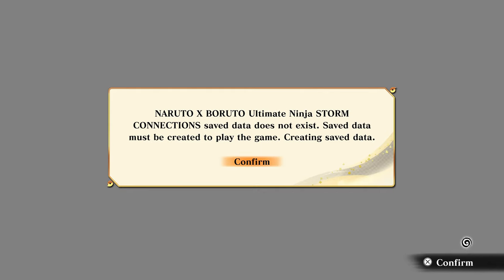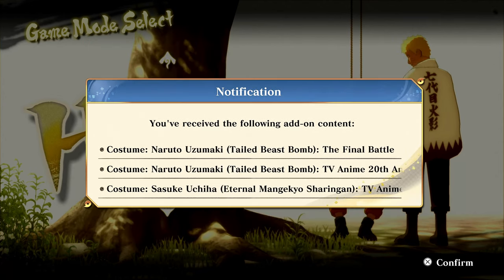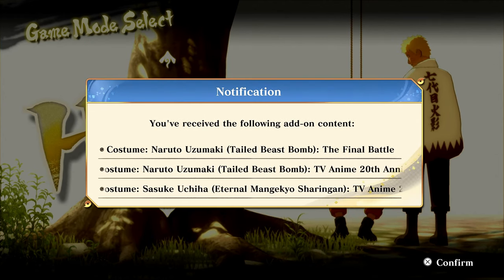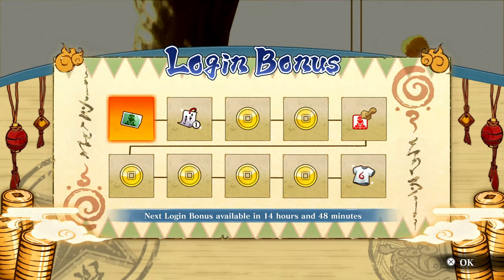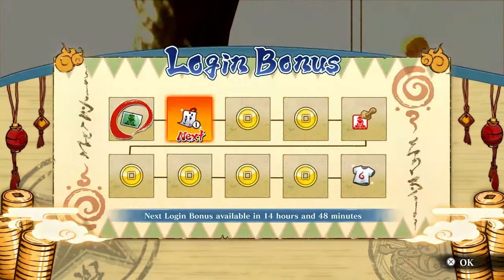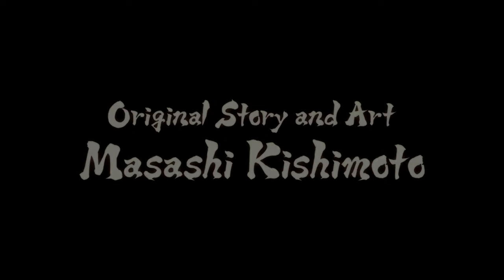How to COMPLETE The Story Modes FAST & Unlock EVERYTHING In NARUTO Ultimate Ninja STORM Connections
How to COMPLETE The Story Modes FAST For both the History / Special Modes & Unlock EVERYTHING In NARUTO Ultimate Ninja STORM Connections. You're welcome lol

●Video Made By • SC | ShikasClouds™ •●
▬▬▬▬▬▬▬▬▬▬▬▬ஜ۩۞۩ஜ▬▬▬